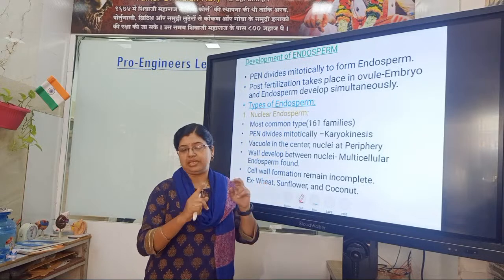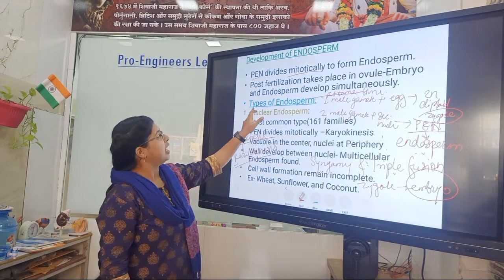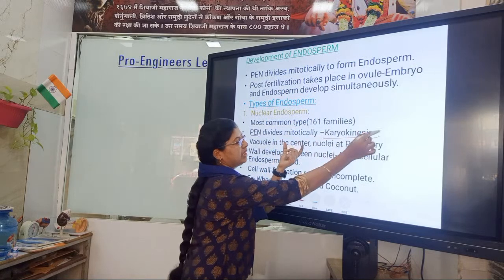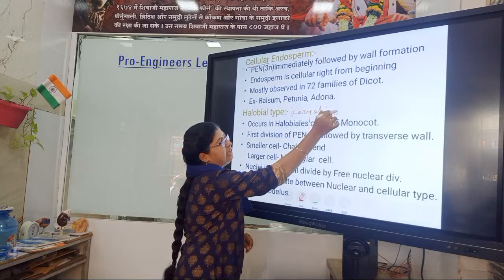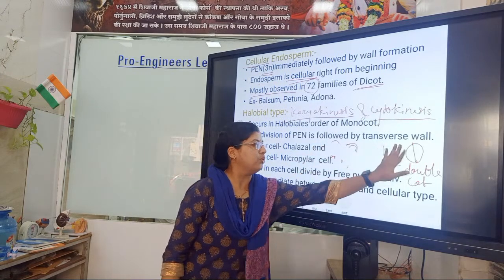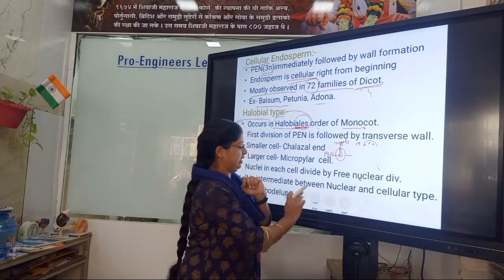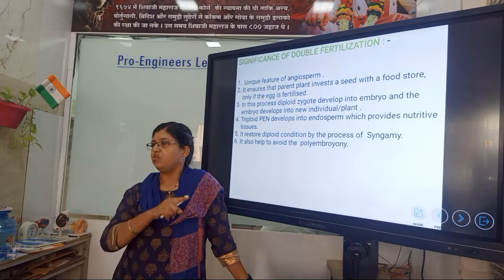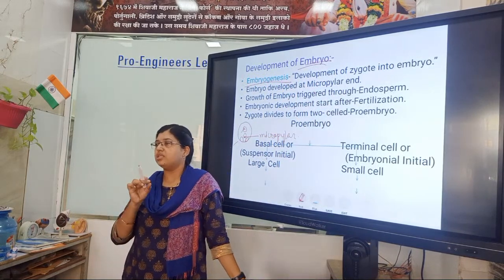Biology Reproduction In Lower And Plants Part 1